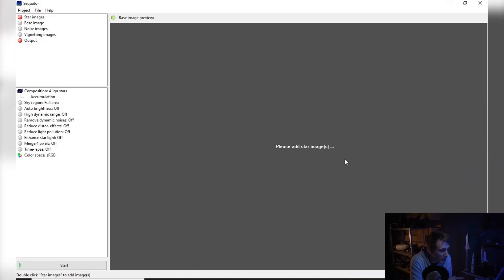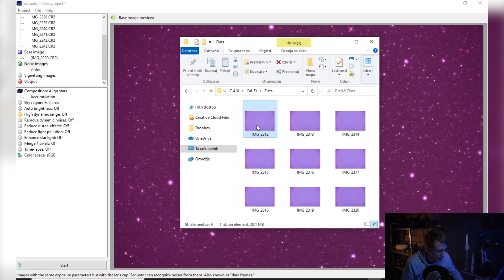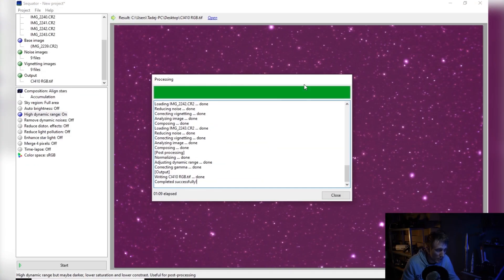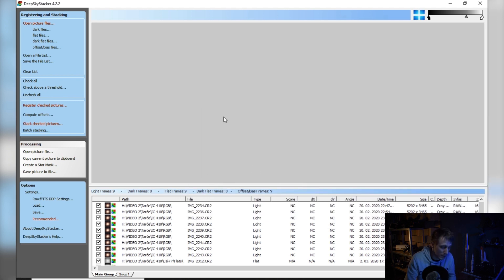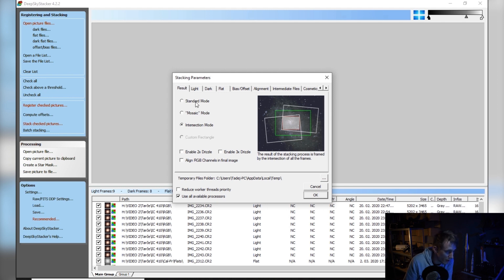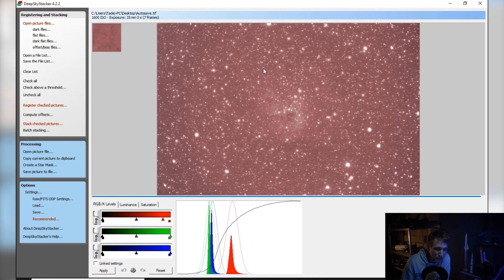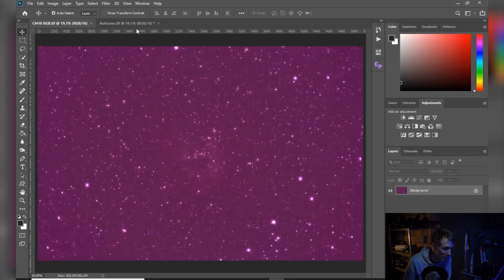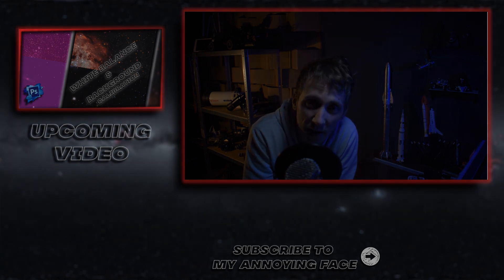Image stacking / Astrophotography Processing Tips & Tricks series Part 4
This is a continuation of the processing series I started a while ago so in this video I'm going over the basics of processing Astro images witch is stacking.
Any suggestions or recommendations you want me to go over are very welcome.

Tripod:
Manfrotto 290 Xtra carbon